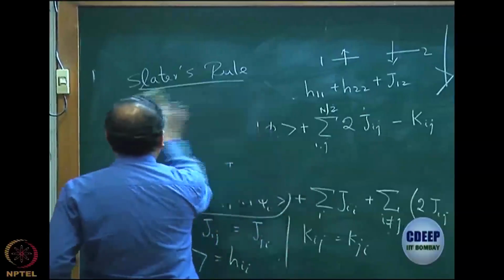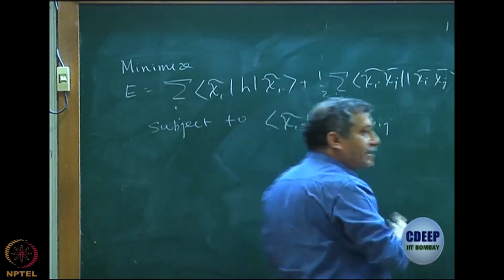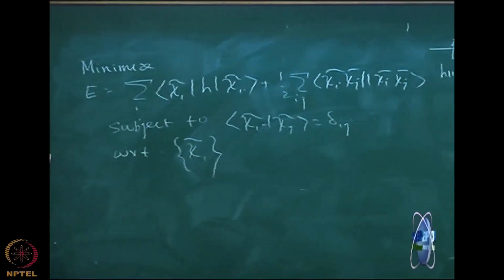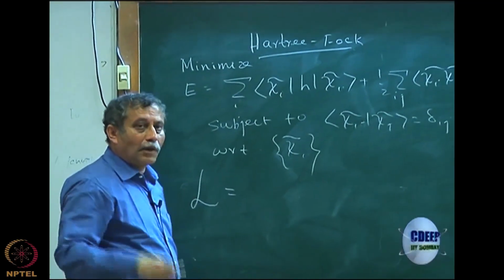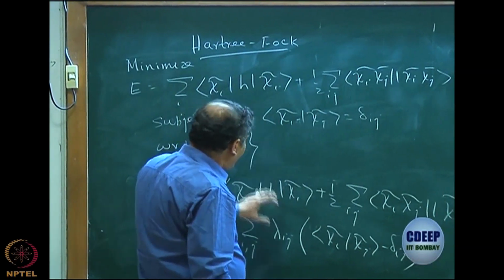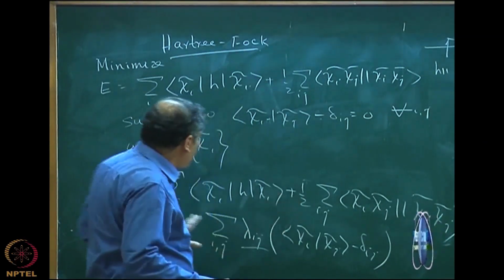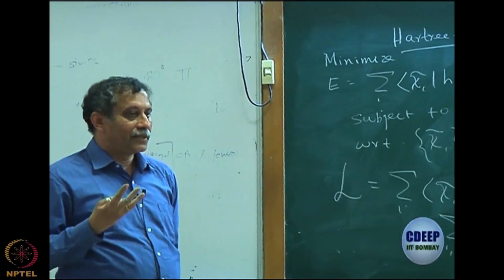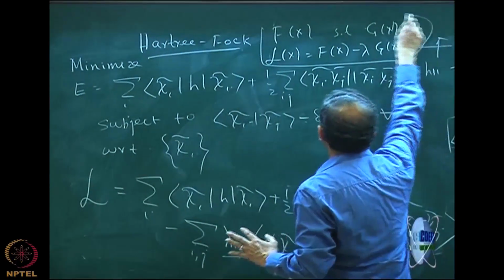Introduction to Lagrange variation